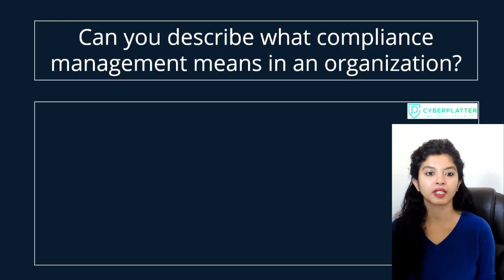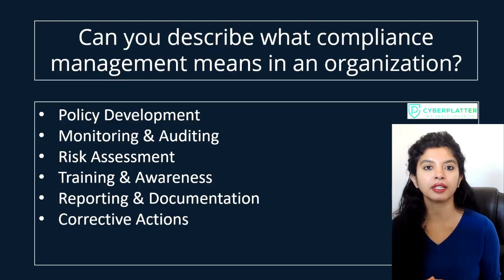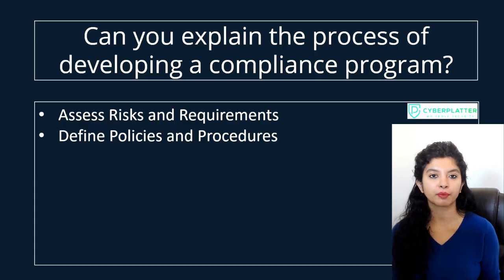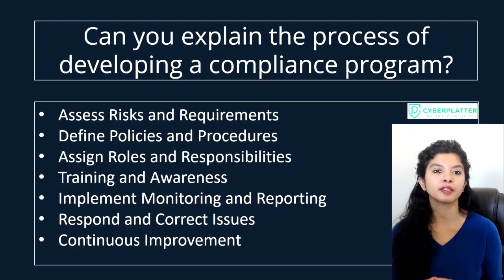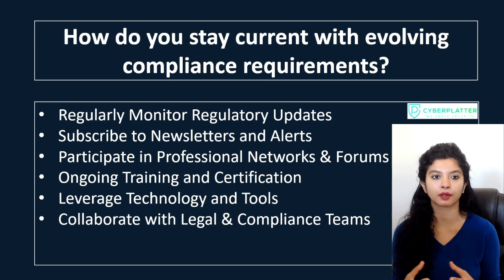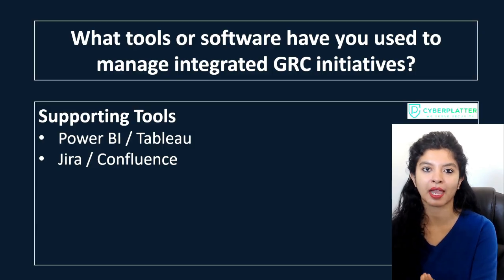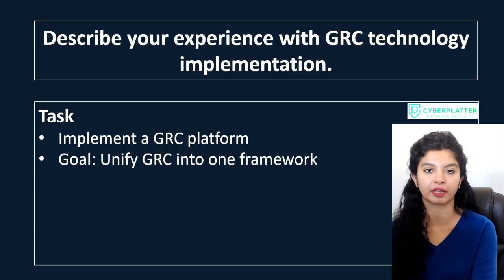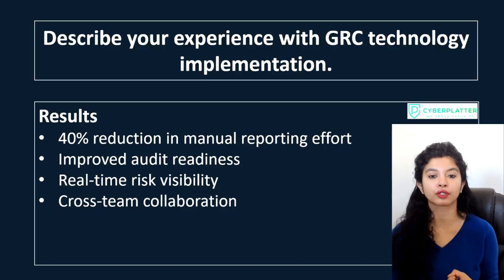GRC Interview Questions and Answers | Governance, Risk and Compliance Interview Questions | Part 1